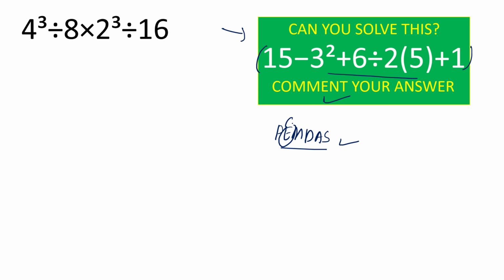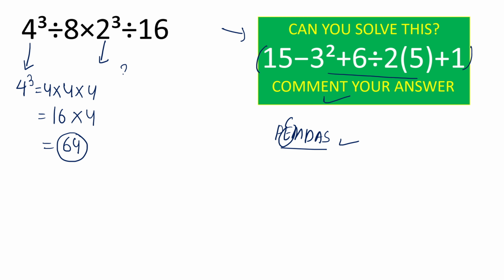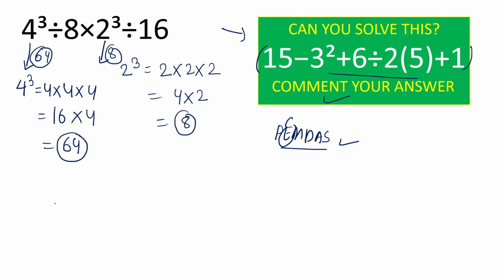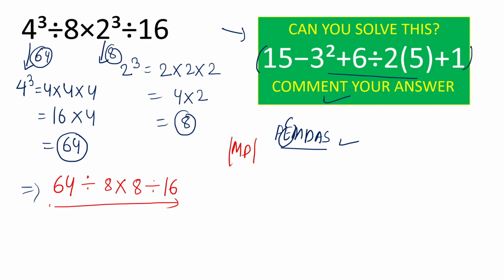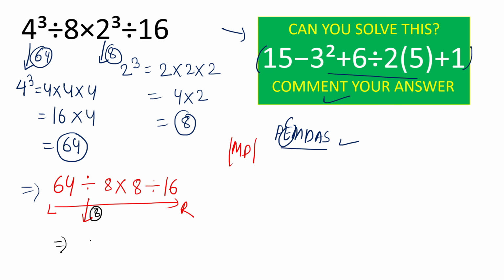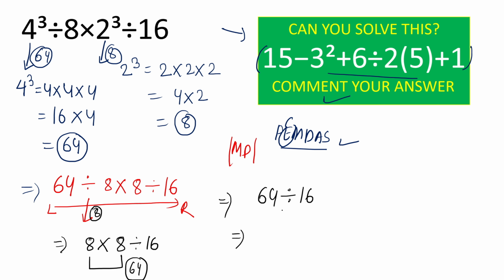IMPOSSIBLE To Solve The Four Step PEMDAS Chain That Stumps Engineers! 😵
IMPOSSIBLE TO SOLVE? 😵 This problem is a pure, brutal test of concentration, forcing you through four consecutive division and multiplication steps. The only way to win is through flawless, sequential execution from left to right.

This viral challenge will immediately reveal if your Order of Operations memory is perfect. Did you nail the sequence? Comment your score and city name right now for a shoutout!

✅Guide to Lightning Calculation and Amazing Math Tricks
✅Mental Math: Tricks To Become A Human Calculator
✅Lower Your Brain Age in Minutes a Day
✅Large-Piece Puzzles for Seniors

Fun, relaxing, and effective ways to improve memory, focus, and mental agility:
✅Keep Your Brain Stronger for Longer
✅The Easy and Relaxing Memory Activity Book
✅399 Games, Puzzles & Trivia Challenges
✅Cognitive Boosting Memory Games for Smart Seniors
✅Memory Games for Seniors
✅Brain Training Exercises for the Elderly
✅Stress Relief Memory Activity Book For Seniors
✅Memory-Boosting & Stress-Relieving Puzzles